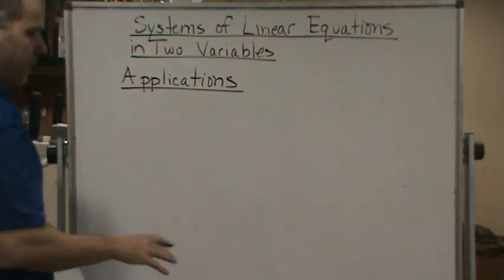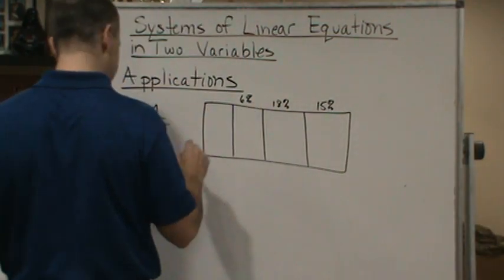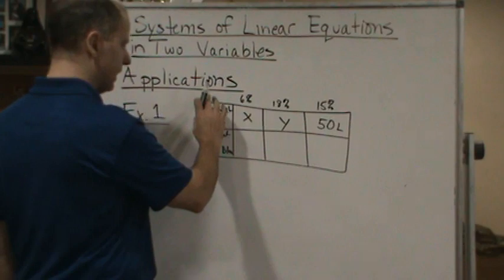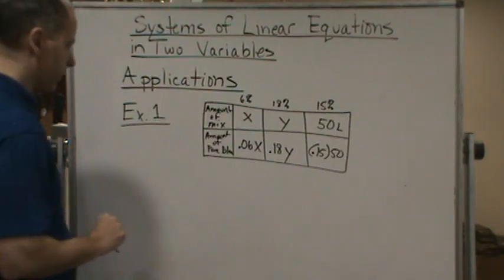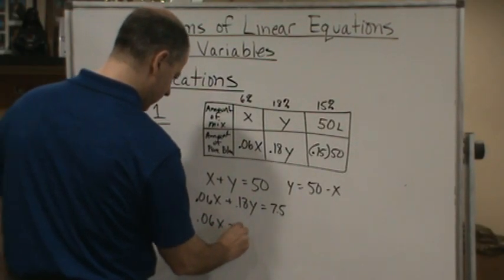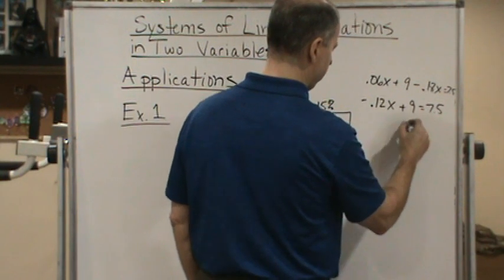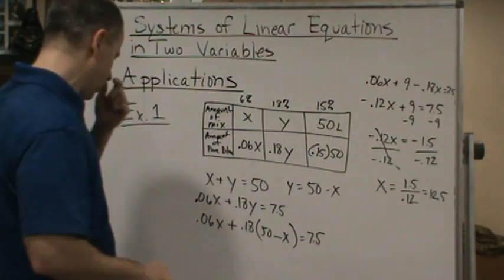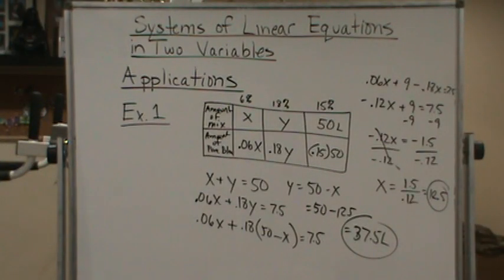MTH122 College Algebra Systems of Linear Equations in Two Vars Application Ex1